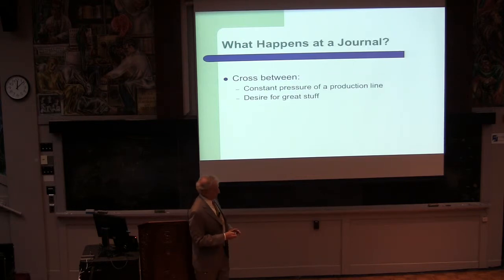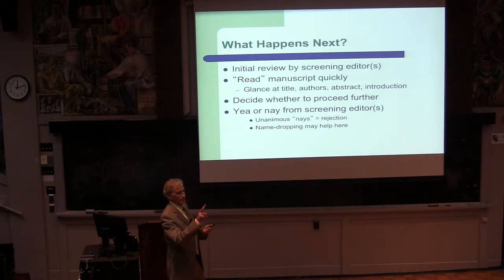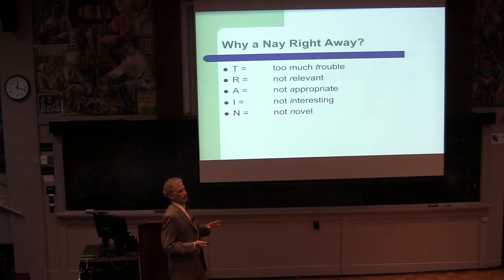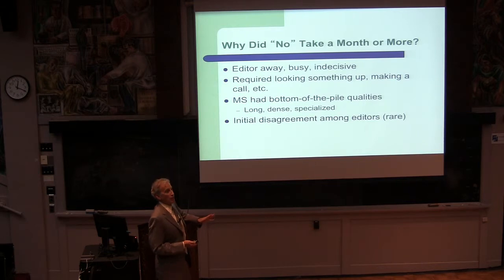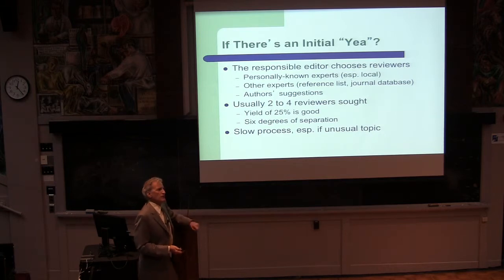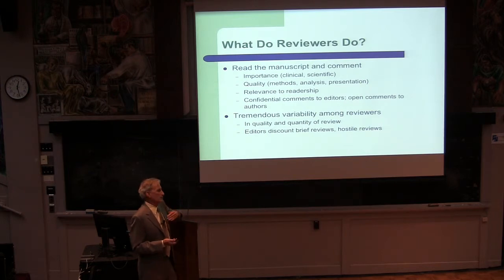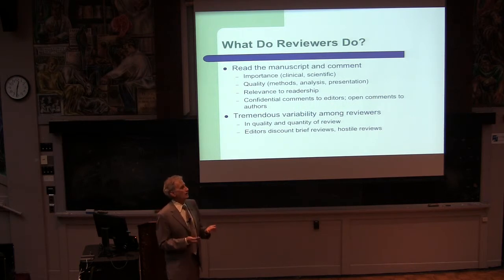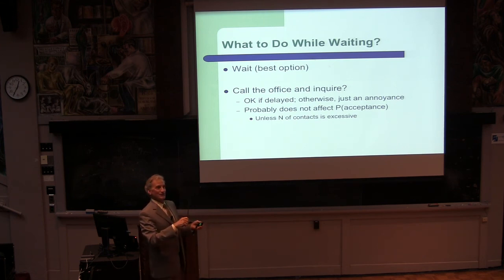Warren Browner November 15 2013 Part 1